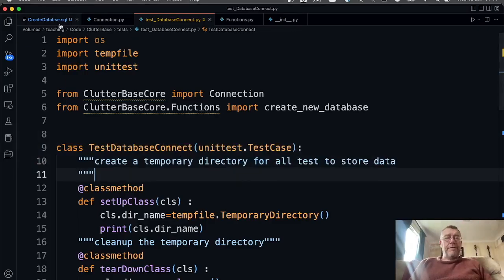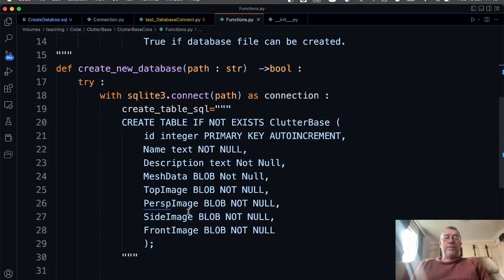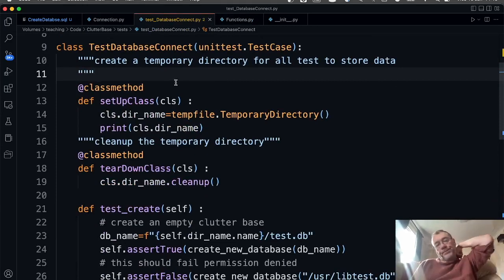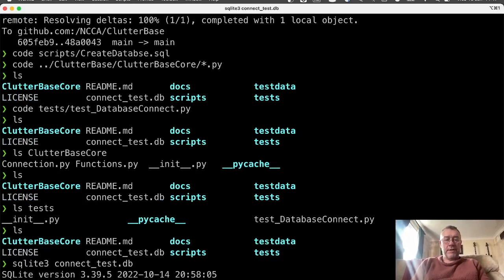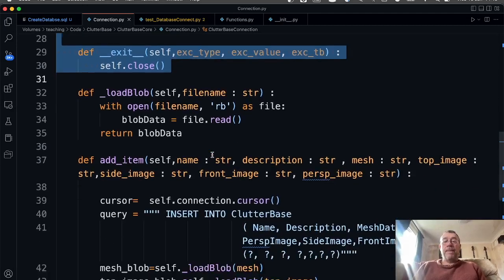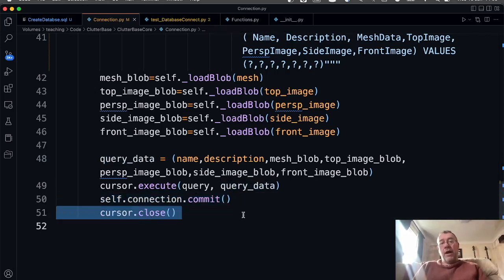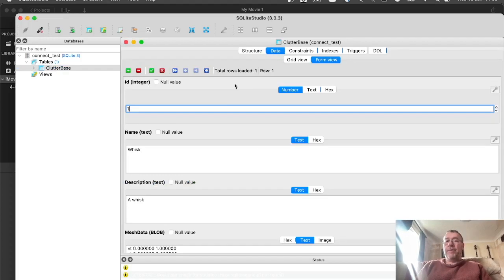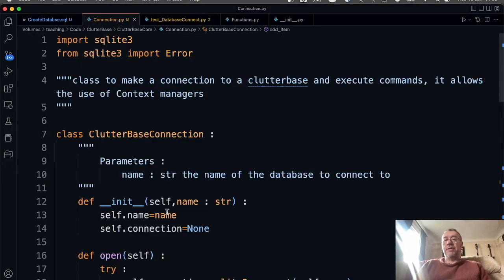ClutterBase Part 8 Database and Python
I have now written some initial tests and code to submit some stuff to the database